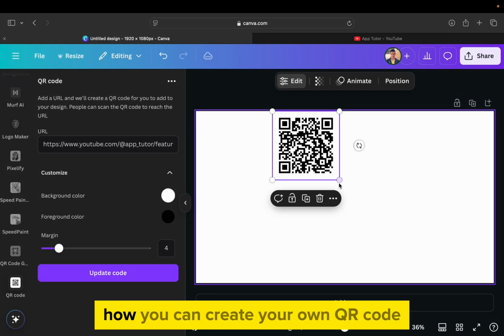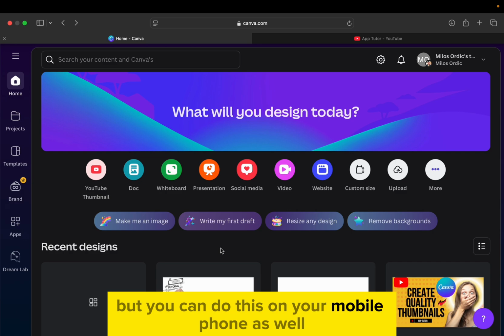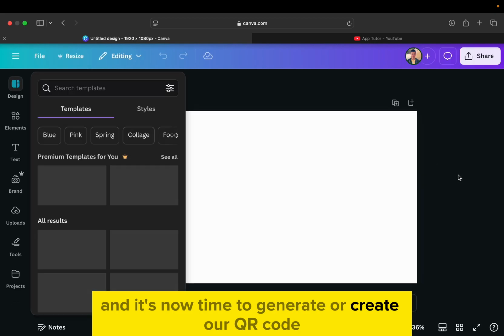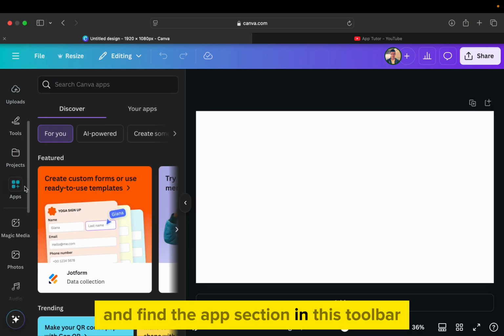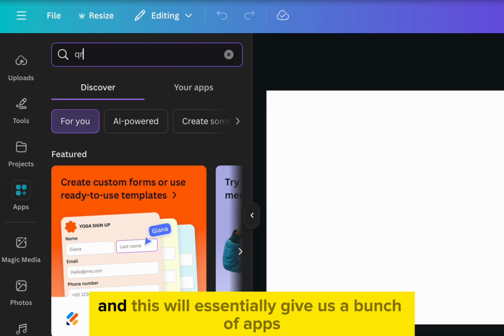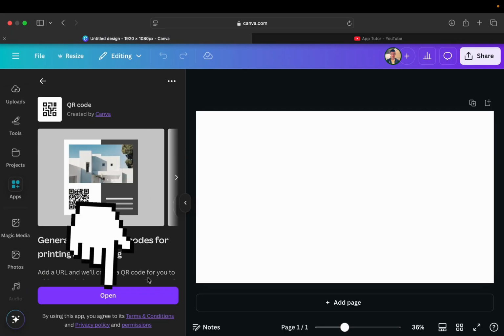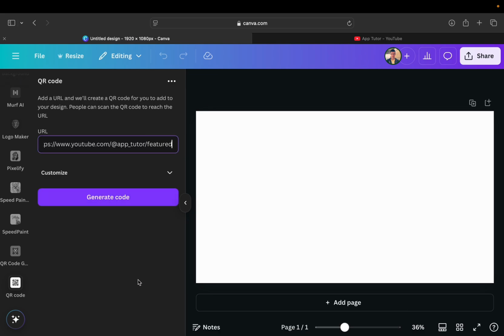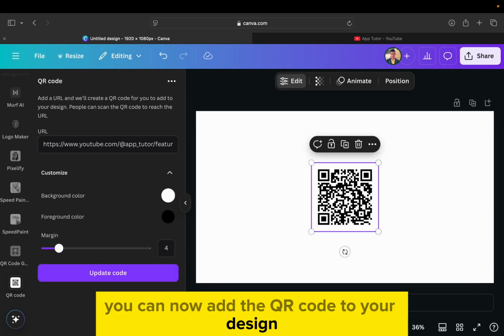Canva Tutorial: How to Create QR Code (2025)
How to Create a QR Code in Canva for FREE (Step-by-Step Guide)

Welcome to the channel! In today's video, I'm going to show you how you can easily create your own QR code in just a few clicks using Canva, and the best part? It's totally free!